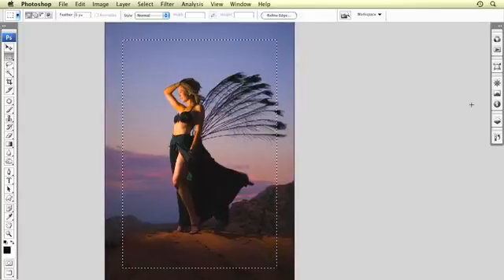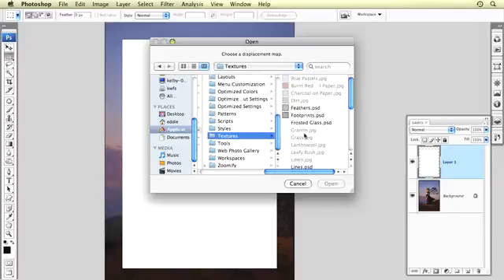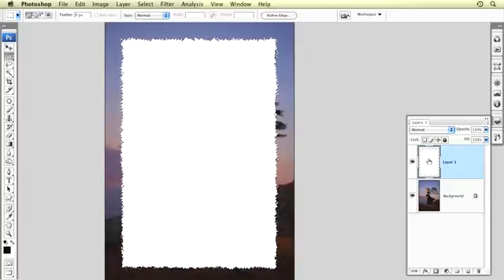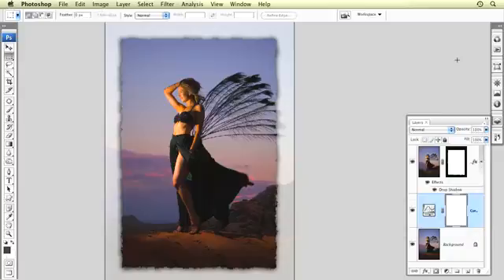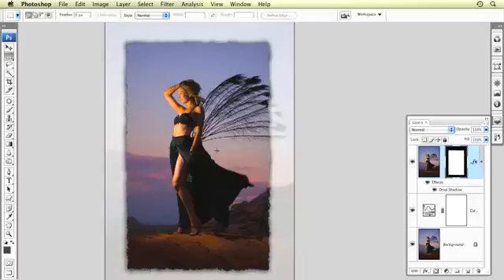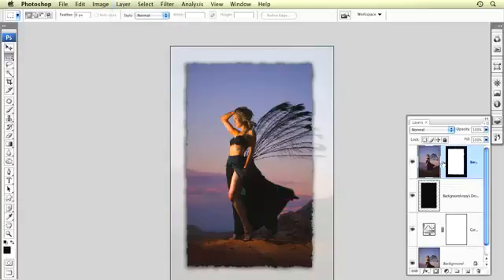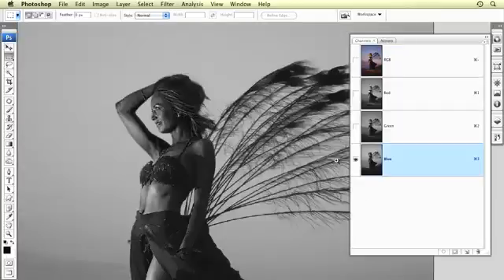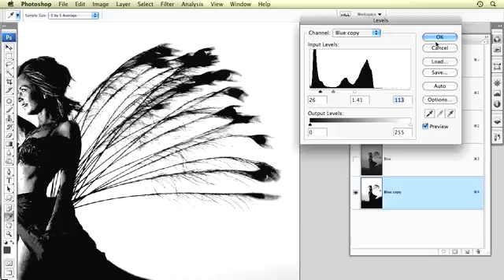Edge Effect - Photoshop Tutor